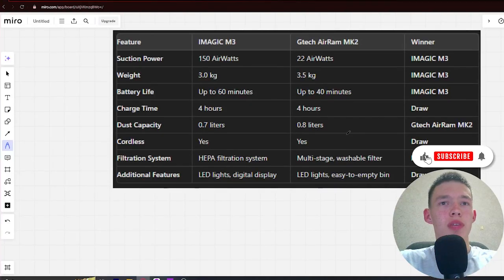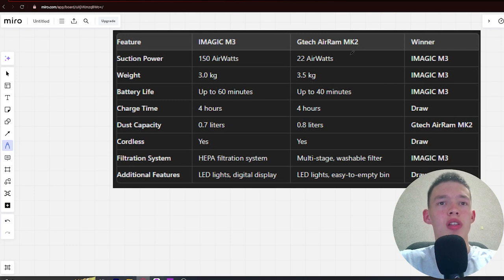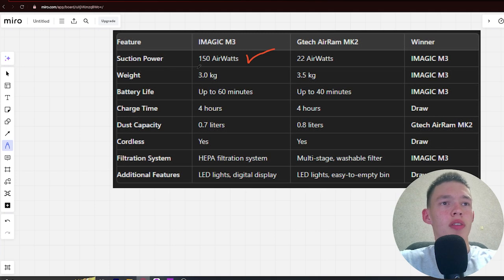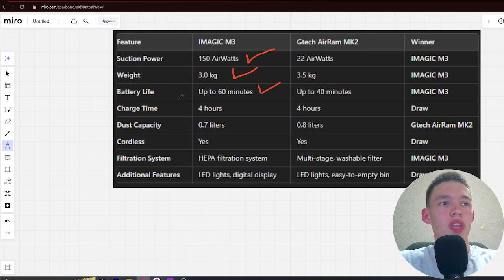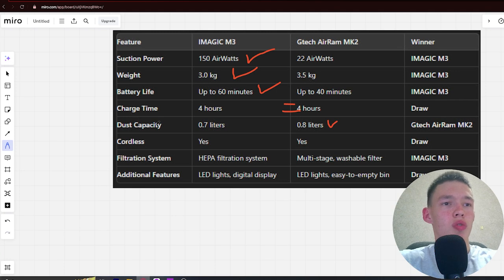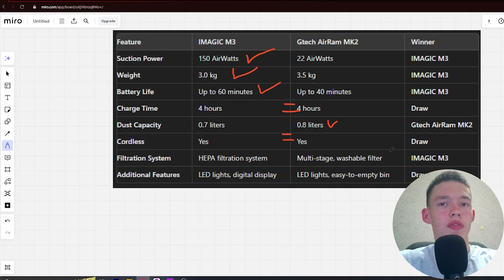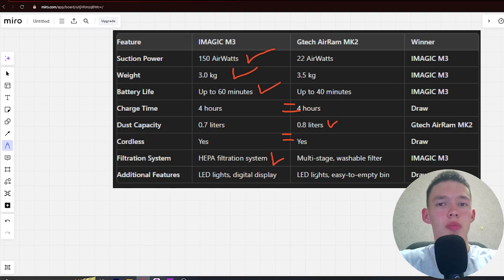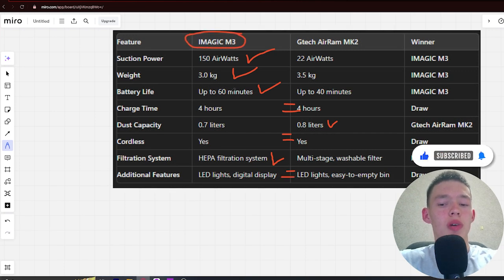IMAGIC M3 Vs Gtech AirRam MK2 - Which One Is Better? (specs Comparison)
IMAGIC M3

Gtech AirRam MK2